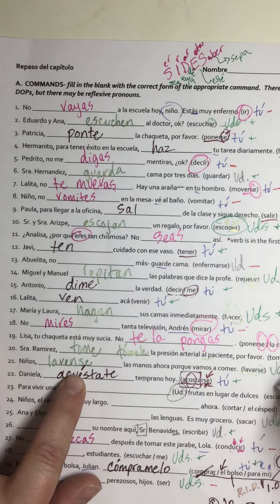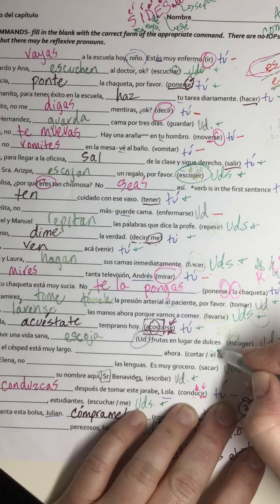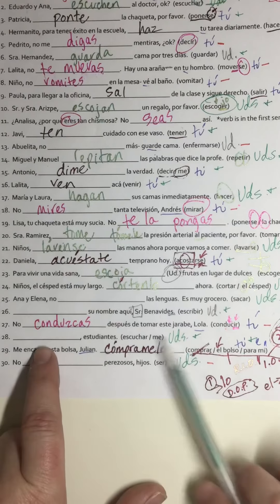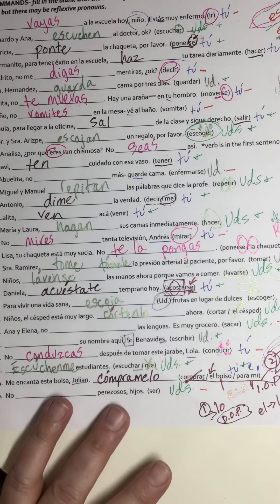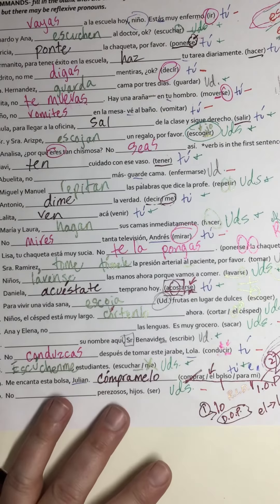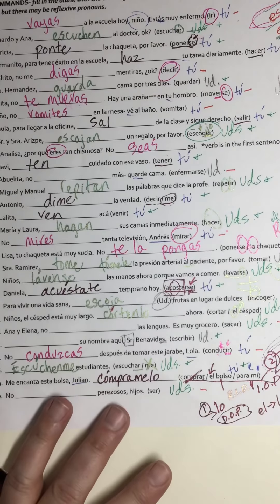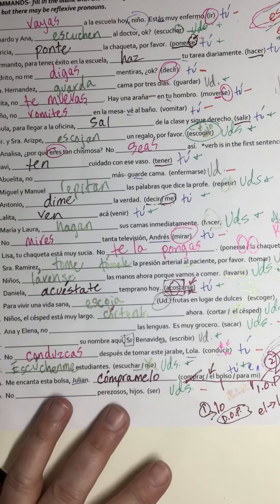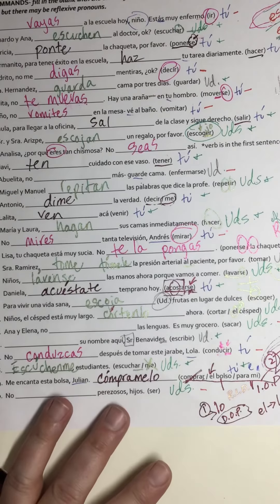Unid 4 repaso pte 3